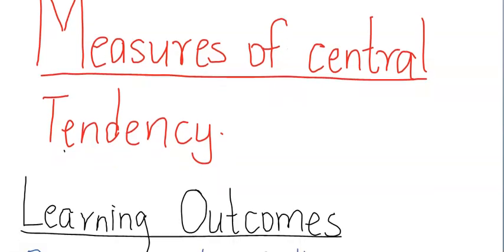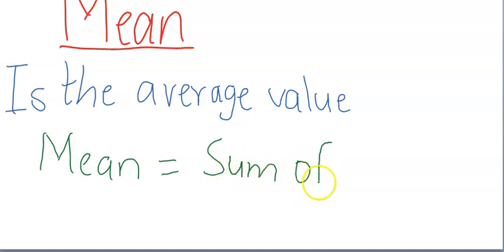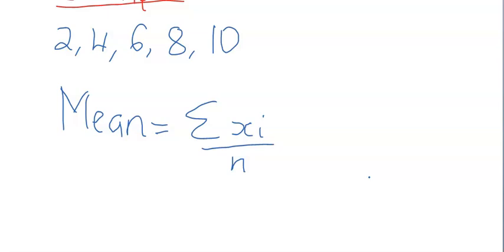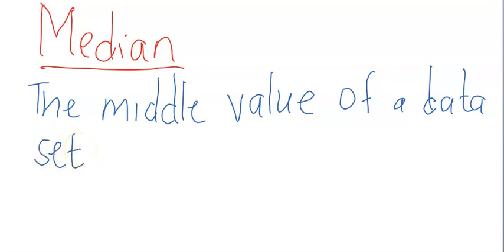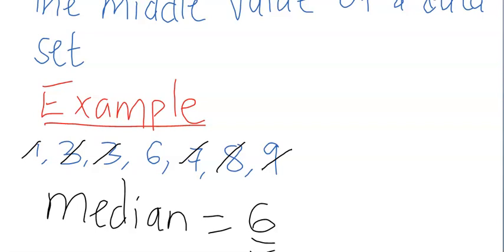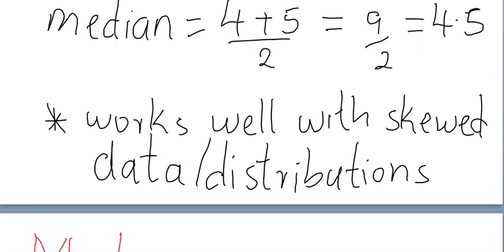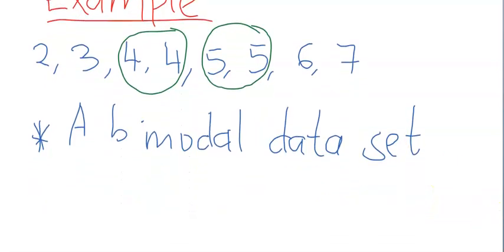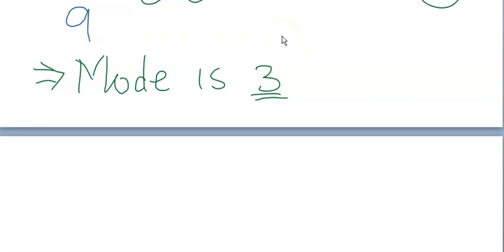Measures of central tendency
Descriptive Statistics : Measures of central tendency